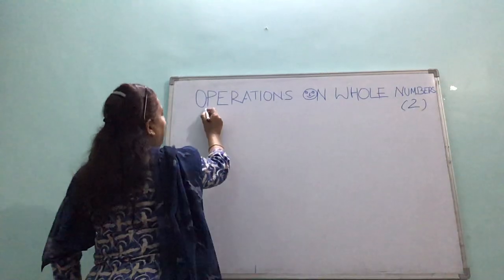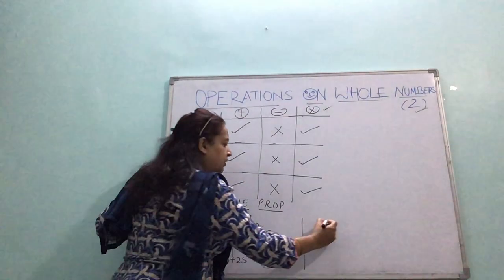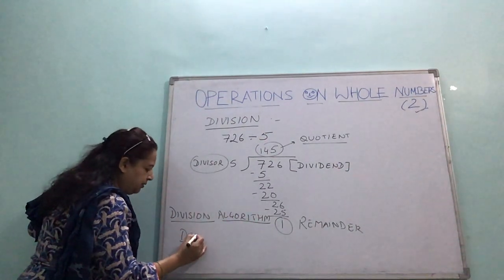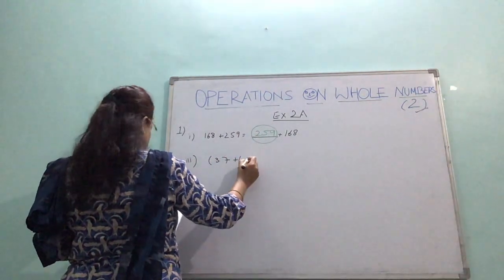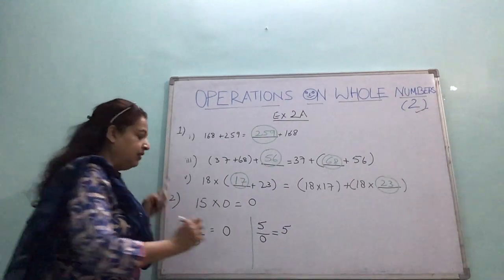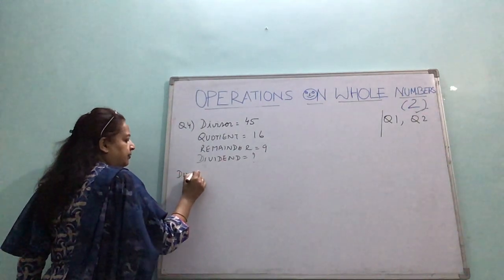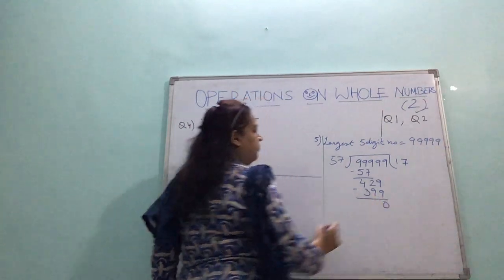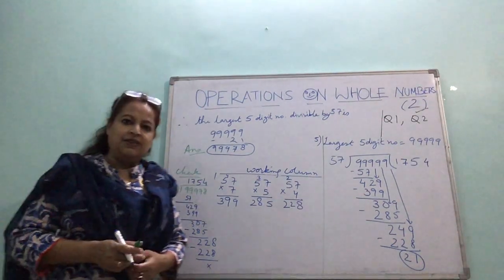Class6||Mathematics|| Operations on whole numbers|| part 2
Operations on whole numbers session 2